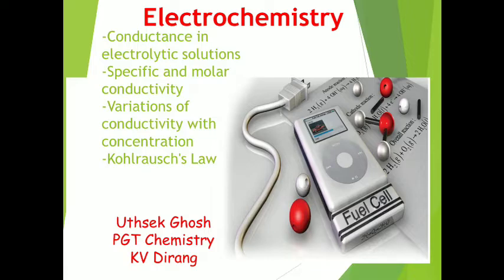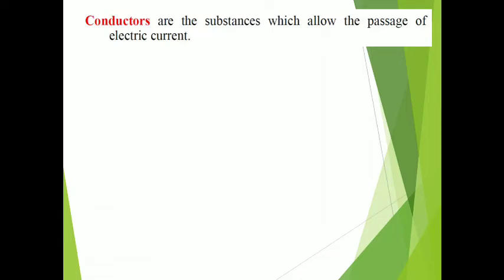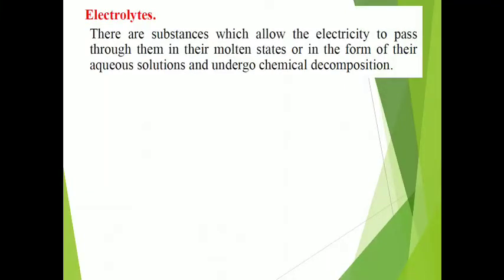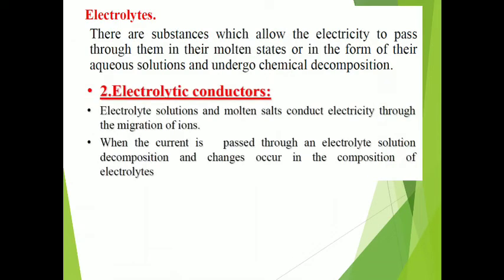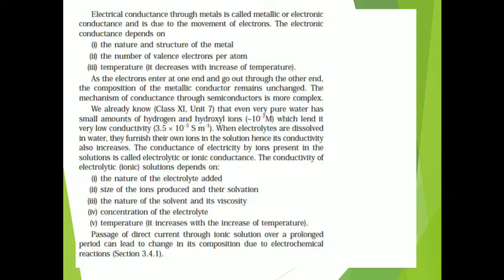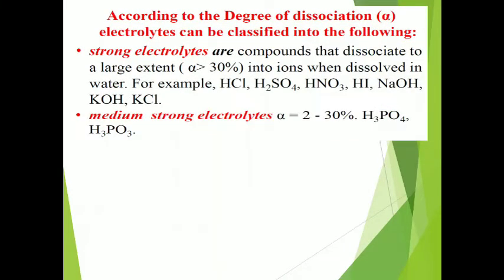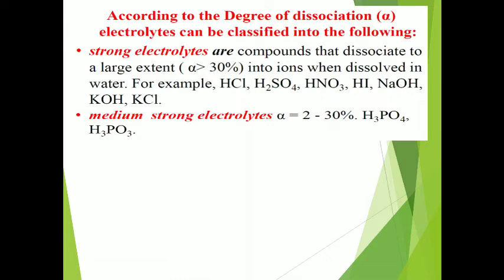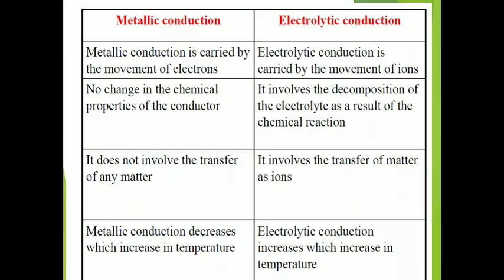Electrochemistry Class 12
The video is about electrochemistry. You will learn basics of electrolytes and conductors of electricity...